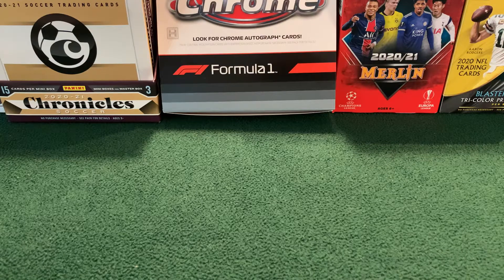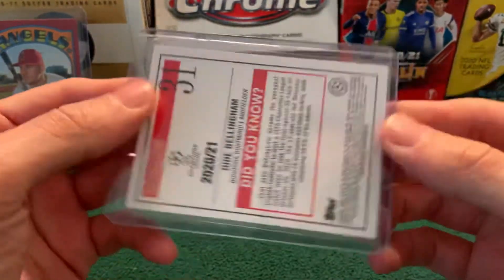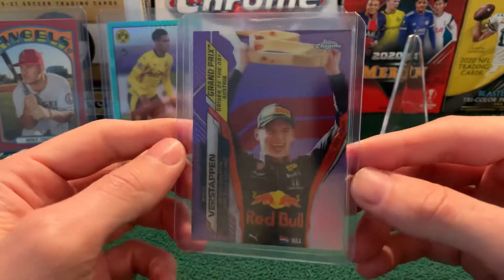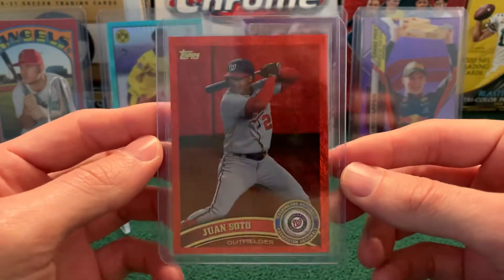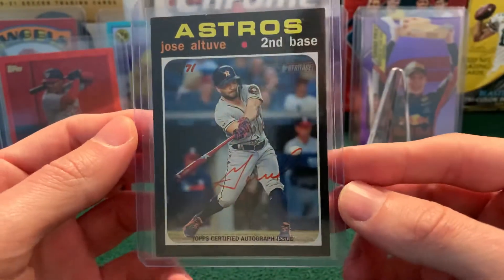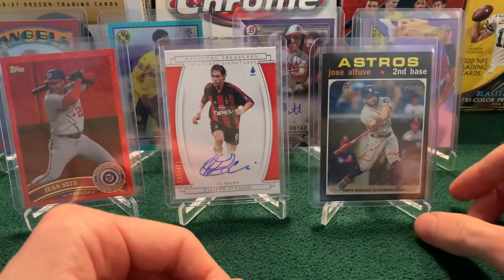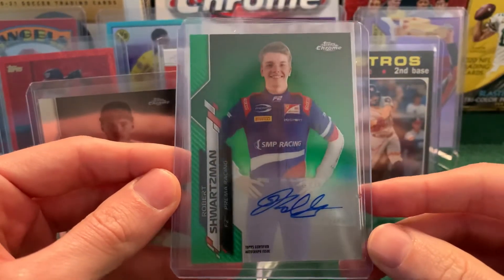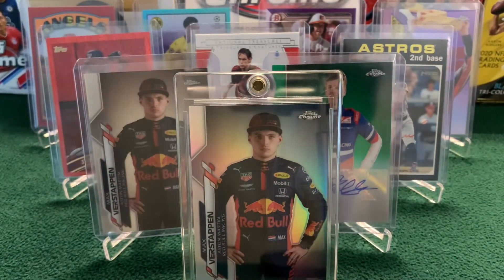The Best of 2021! 🏎⚾️⚽️ Top Pulls of the Year feat. F1, MLB, and Soccer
It’s been a crazy 2021 for our hobby but there were some awesome memories found in those packs! All eBay comps are as of this morning and to the best of my memory 😅